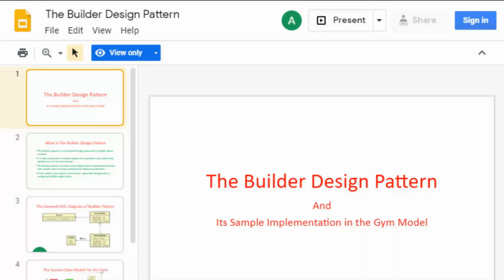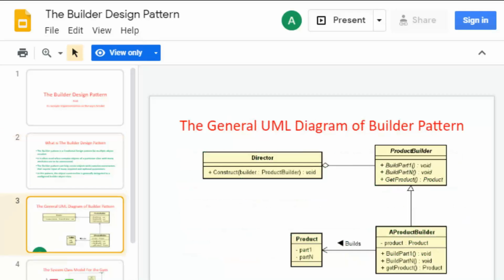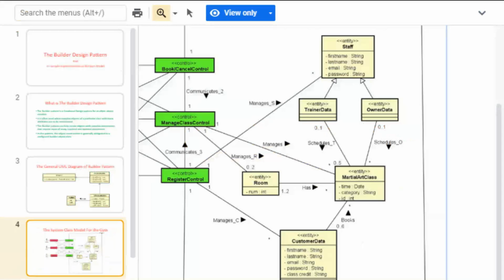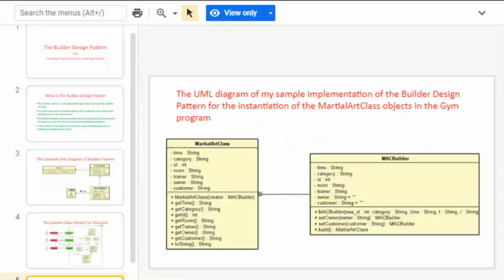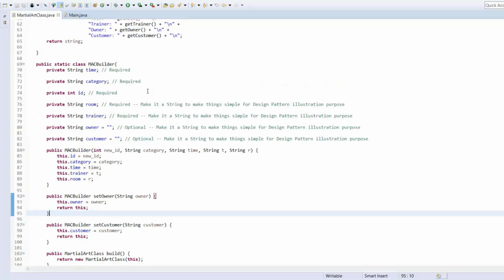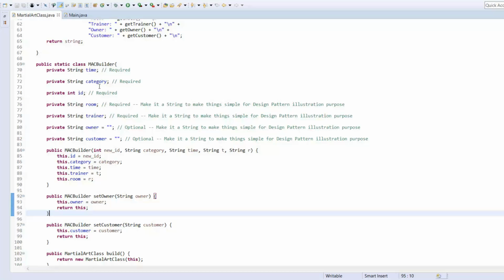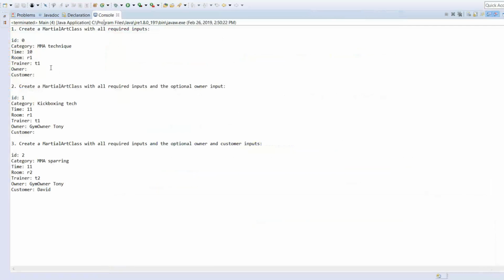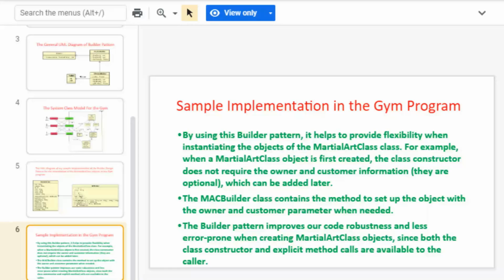The Builder Design Pattern Tutorial - Implementation in the Gym Program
Task 3 for ASU SER 315 Week 7 Assignment 6_1 - Design Pattern 2